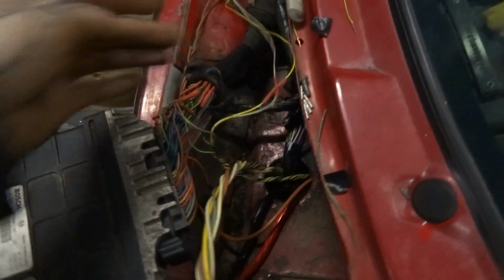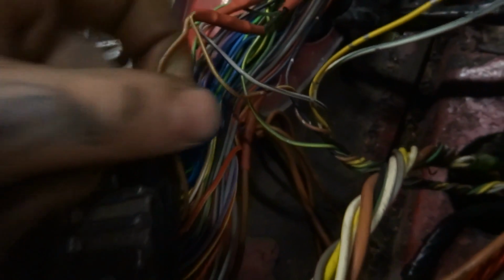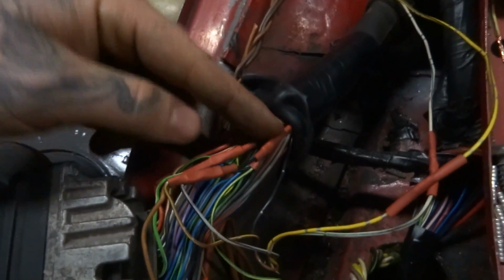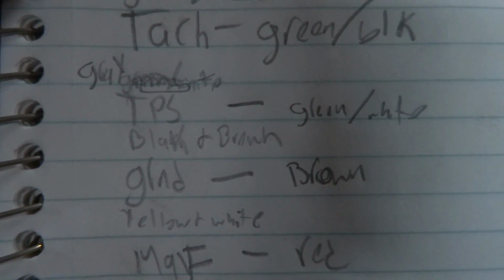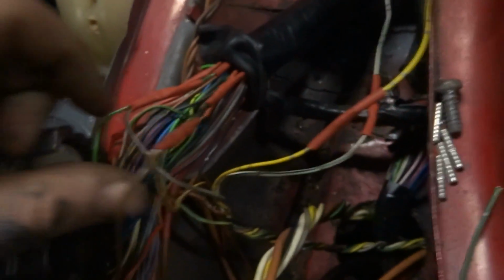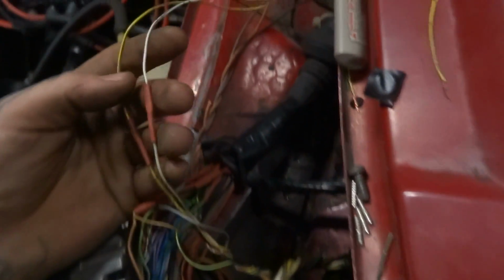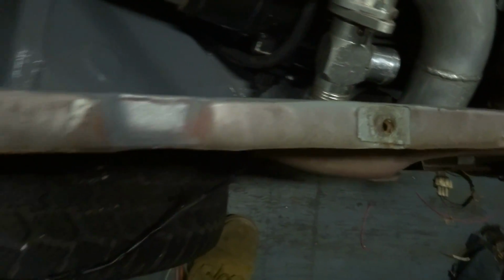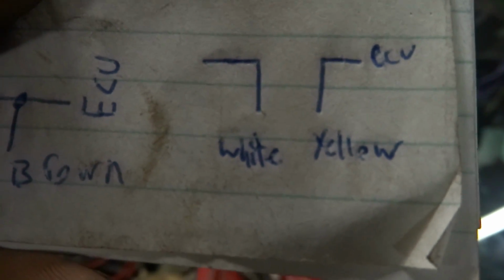VR6 Turbo MK2 SAFC Install